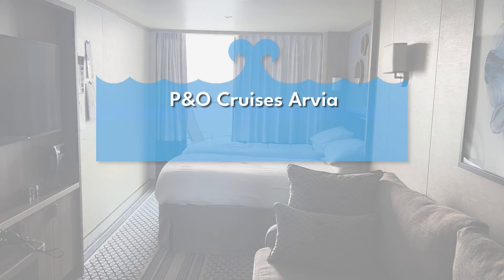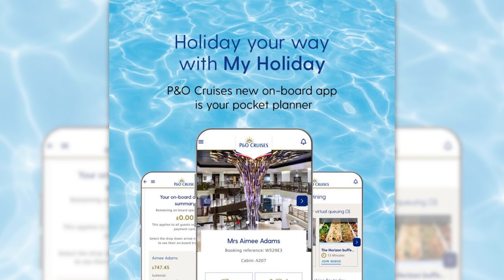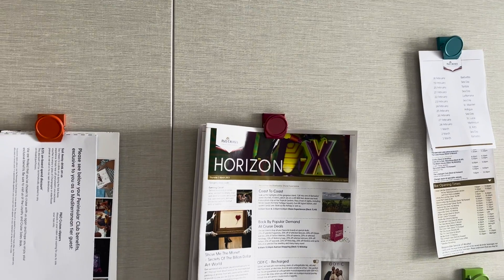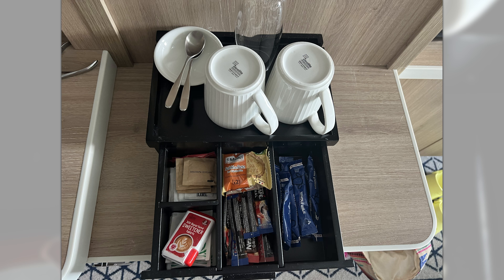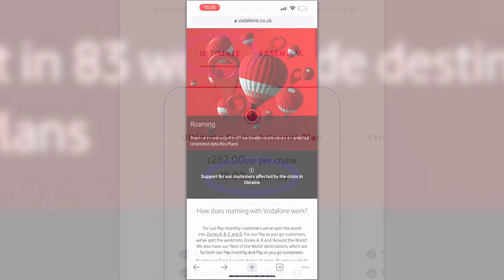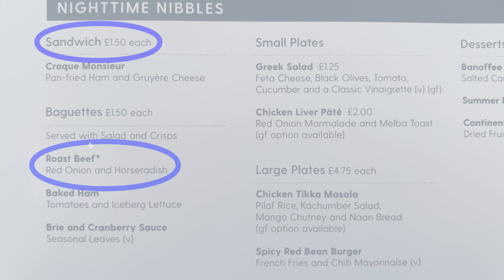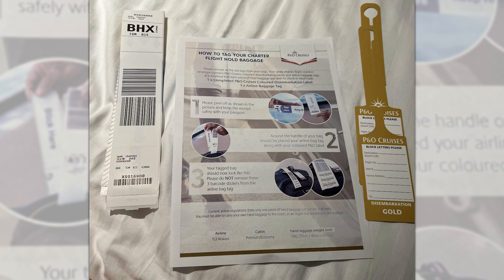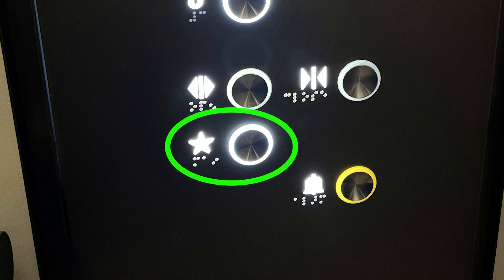Episode 2 - P&O Cruises Arvia - Frequently Asked Questions - New to P&O Cruises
In Episode 2 and If you are new to P&O Cruises and are sailing with them for the first time and on Arvia then I have answered the most frequently asked questions. In this episode I answer all of your questions from the moment you step on board until the moment you disembark.

Whether you are a first time cruiser with P&O Cruises or have booked P&O Cruises Arvia then this video is filled with Arvia cruise tips and will help you and answer some questions you may have . These questions are all designed to help you from embarkation day and right up to the day of departure.

If you have any further questions at all then please do ask in the comments box and I will do my best to answer them for you.

I cruise with all cruiselines and It is so important to share everything I know and to share honest and personal experiences with you to give you the best value in cruise content. So come and join me on this crazy adventure with of course lots of fun along the way :-)

If you wish to book this stunning ship then why not join my cruise deals facebook group Hollydealsatsea , where i offer exclusive deals that cannot be seen anywhere else or call and quote Hollydealsatsea Oceania.

You can also follow me on the following social media channels

Holly xx